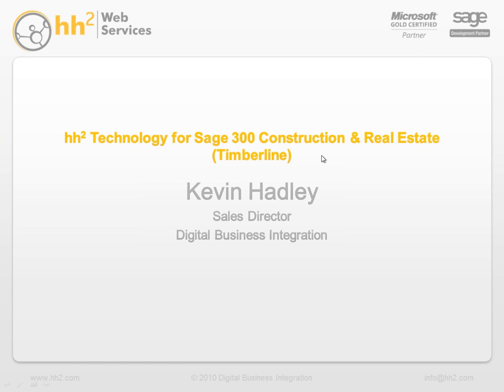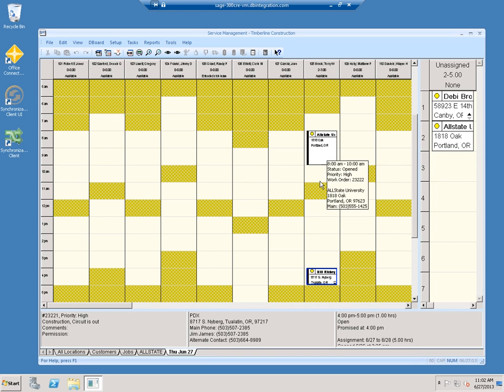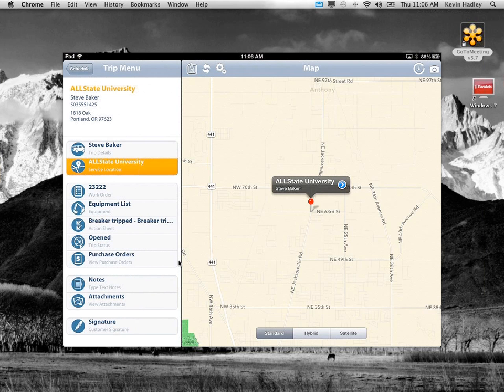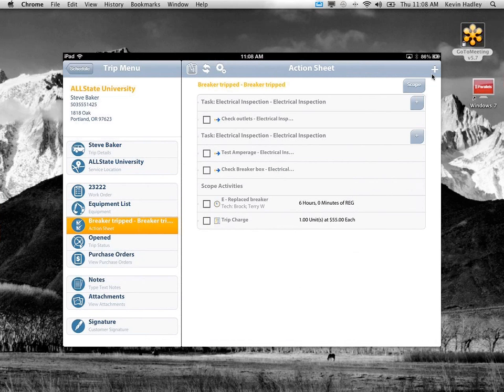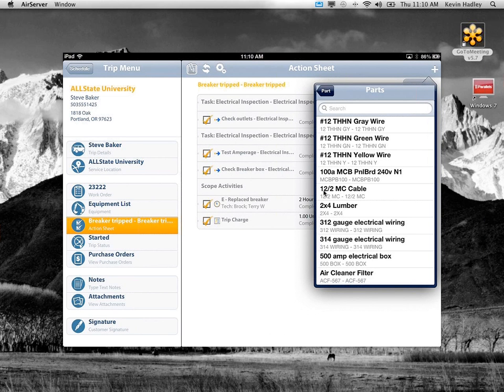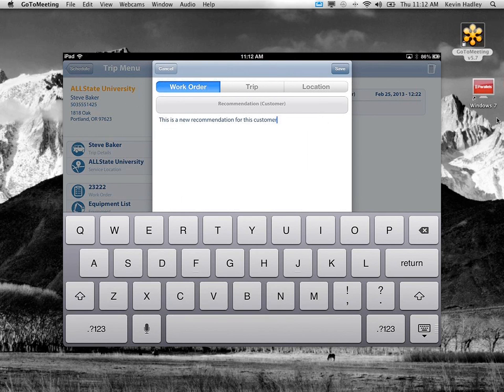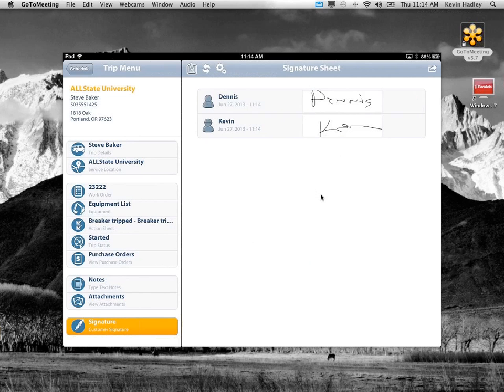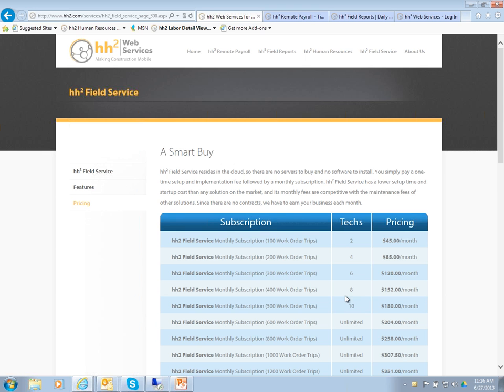hh2 Field Service Demo - CSA Online Digital Conference 2013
hh2 Field Service provides a real-time connection between your technicians in the field and your dispatch through the convenience of an iPad application. And best of all, hh2 Field Service syncs seamlessly with Sage 300 Construction and Real Estate, bringing all your vital field data directly into your accounting system.